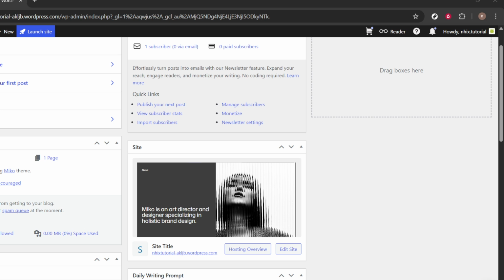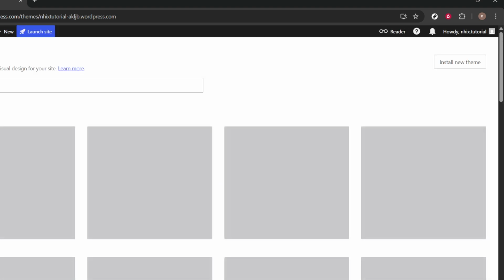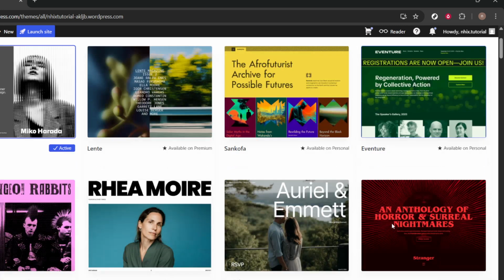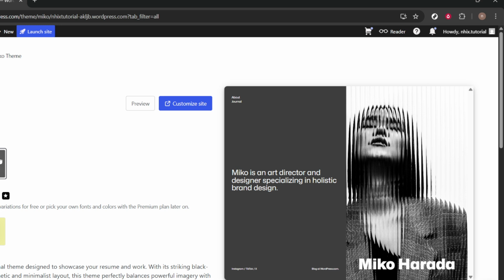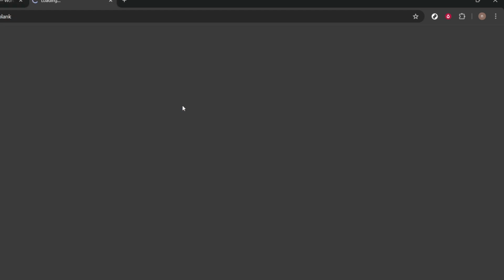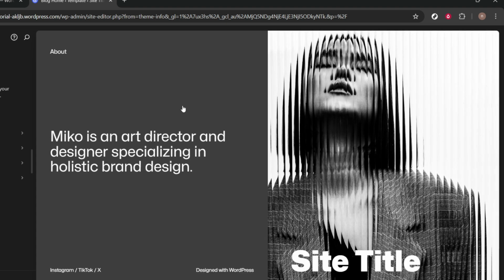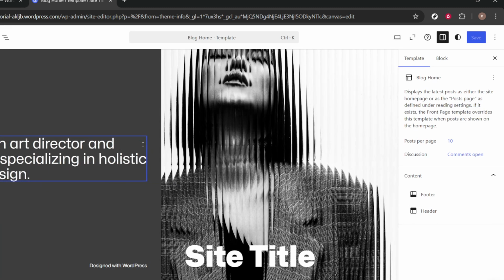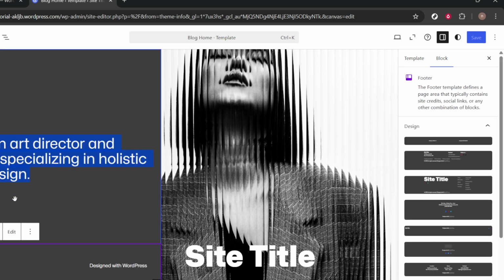How To Design A Landing Page With Wordpress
Want to create a stunning landing page? In this video, learn how to design one using WordPress!

🌟 What You’ll Learn in This Video:

Step-by-step guide to WordPress landing pages.

Tools and plugins to enhance design.

Tips for optimizing for SEO and conversions.

✅ Perfect for beginners and small business owners!